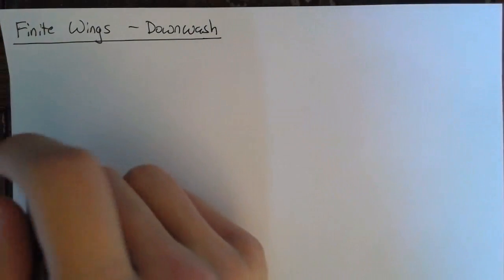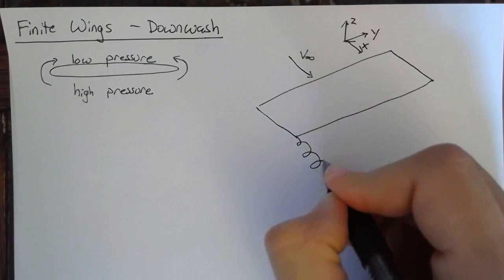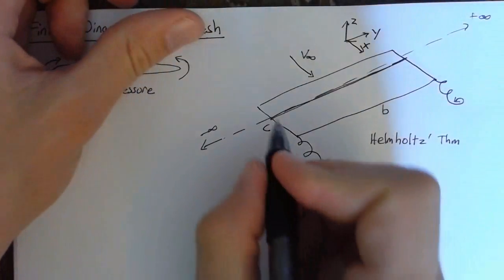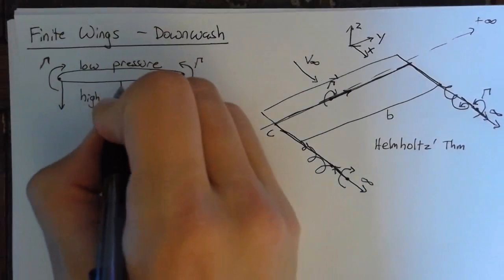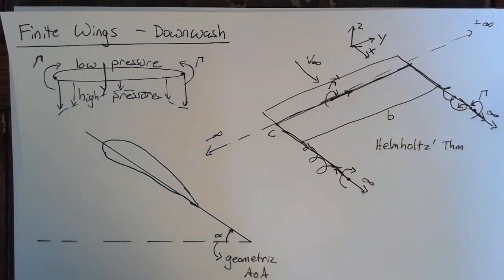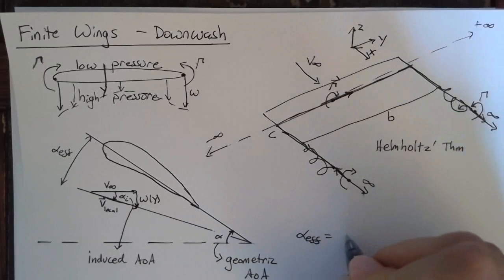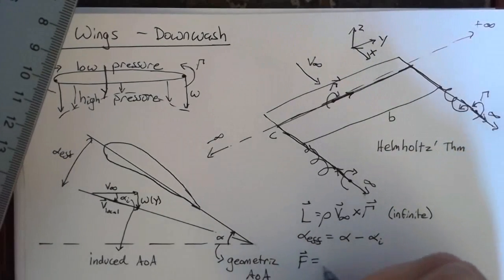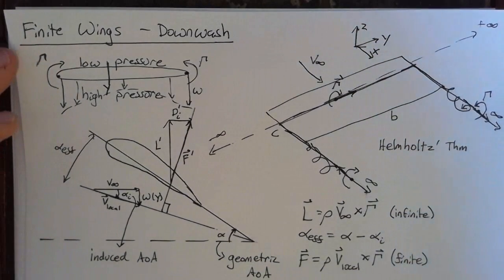Finite Wing - Downwash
Introduction to finite wing theory.  How do wingtips effect the lift and drag on an airfoil section?  Geometric, induced, and effective angle of attack.